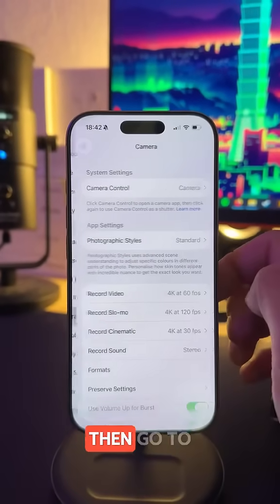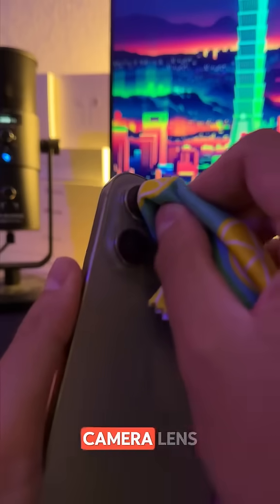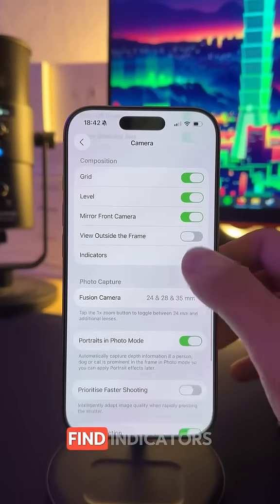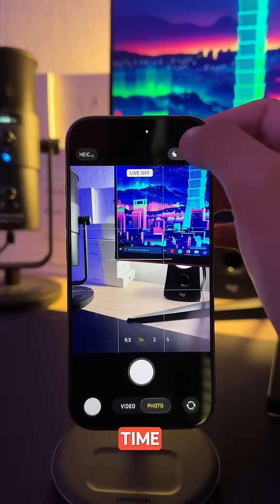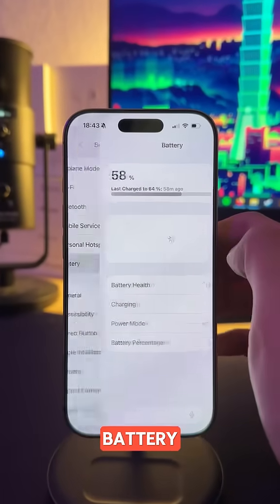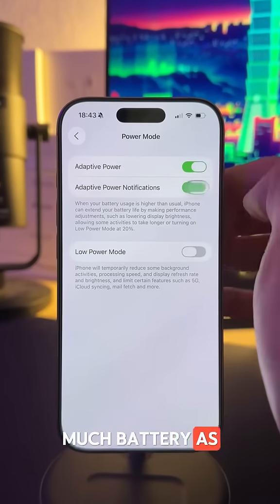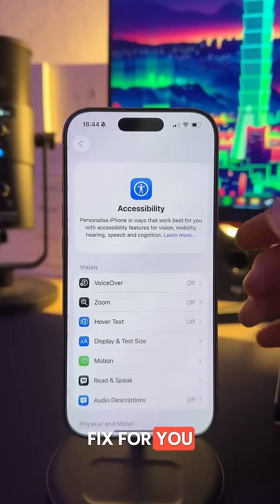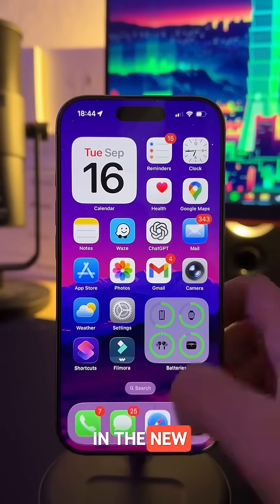New iOS 26 Update: Must-Turn-On Settings for Security & Privacy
🔗 All guides & resources: link in channel bio

Upgrade done? Turn on these 4 built-in settings for stronger security and privacy (no jailbreak, no shady apps).

• Will this work on older iPhones? Most features do; Stolen Device Protection needs newer iOS and Face ID.
• Battery impact? Minimal; Find My runs efficiently and helps recovery.
• Don’t see an option? Update iOS and use Settings search.
• Is VPN required? No—these are native settings.

⚠️ For educational use only. We do not promote bypassing security or piracy. Menu names/paths may vary by device and iOS build.